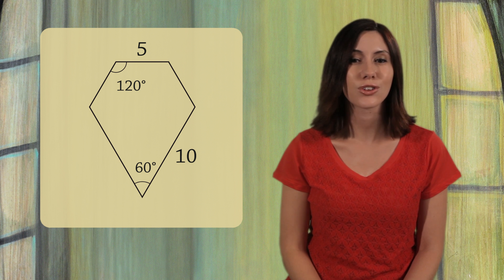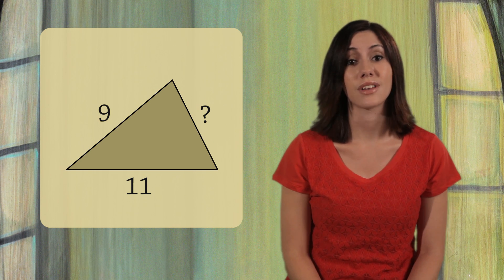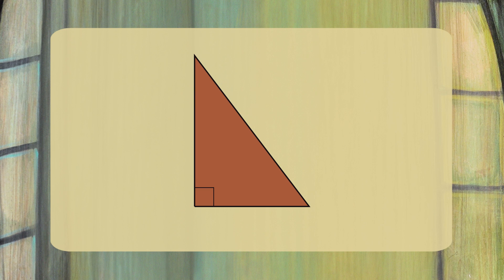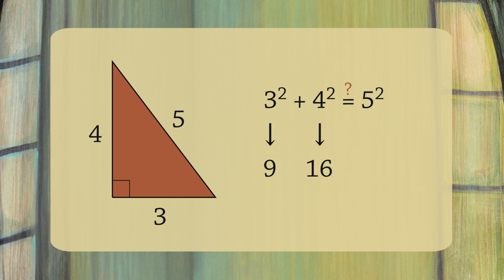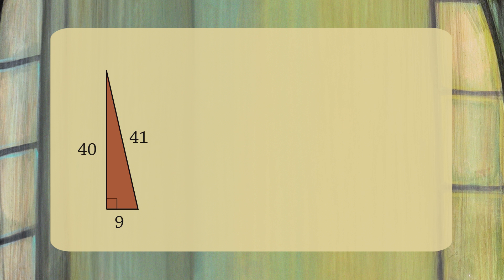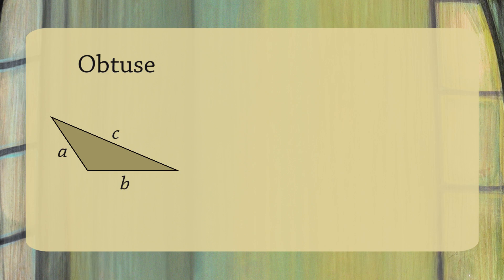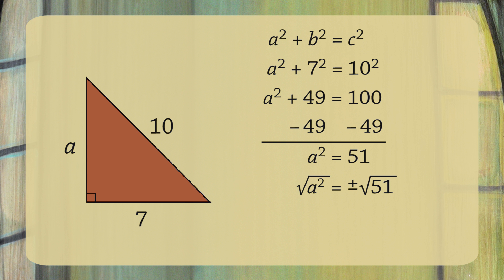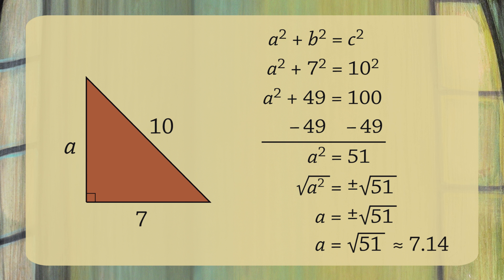Introduction to the Pythagorean Theorem (Geometry)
The Pythagorean Theorem says that for any right triangle, a^2+b^2=c^2.  This means if you know two of the sides, you can solve a basic equation to find the length of the third side.

When studying the Pythagorean Theorem, it is common to see examples where all 3 sides are integers.  These are called "Pythagorean Triples", and there are an infinite number of these triangles.

The Pythagorean Theorem only works for right triangles.  For acute or obtuse triangles, you need to use a more general formula: the law of cosines.

Geometer: Louise McCartney
Artwork: Kelly Vivanco